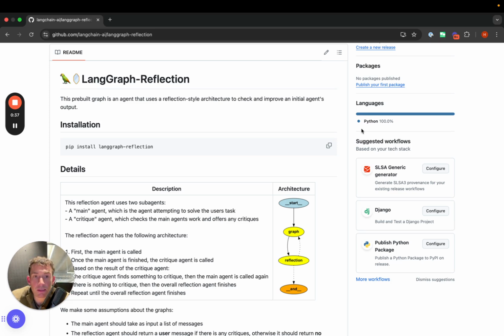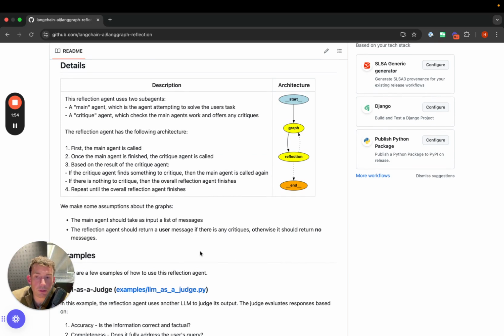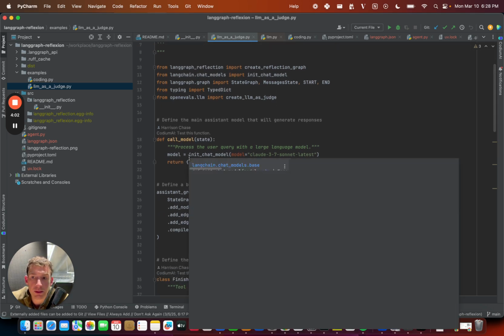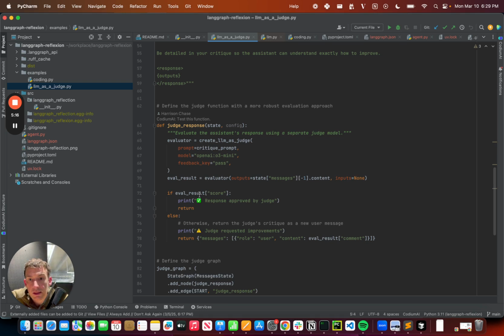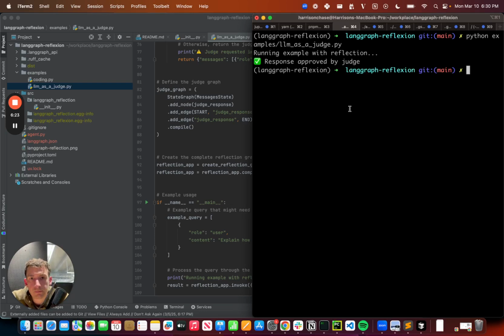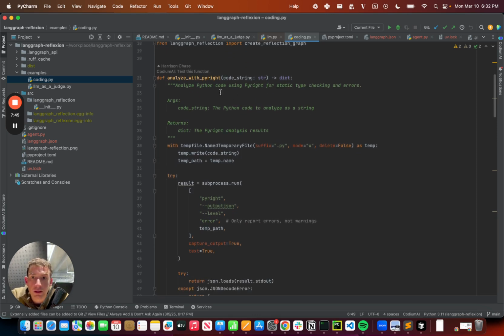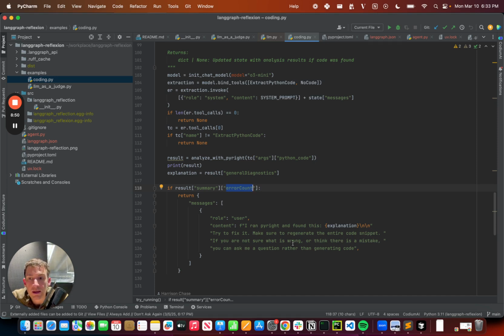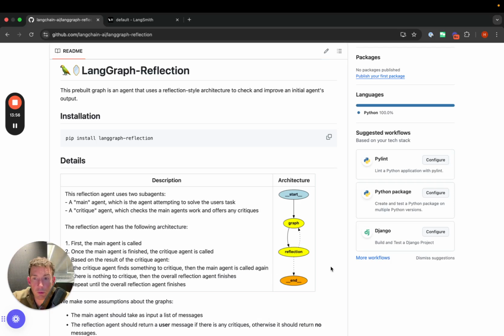LangGraph Reflection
This prebuilt graph is an agent that uses a reflection-style architecture to check and improve an initial agent's output.

This reflection agent uses two subagents:
- A "main" agent, which is the agent attempting to solve the users task
- A "critique" agent, which checks the main agents work and offers any critiques